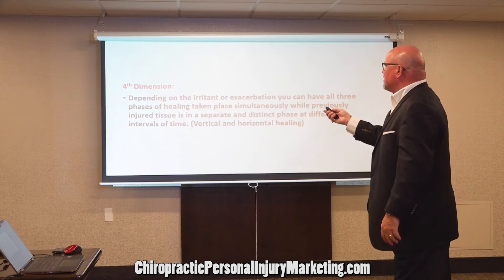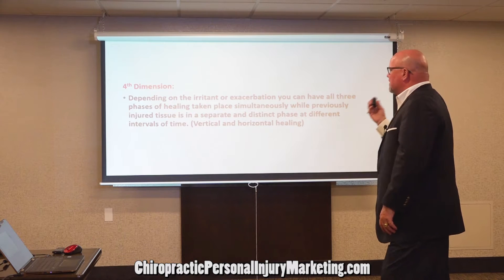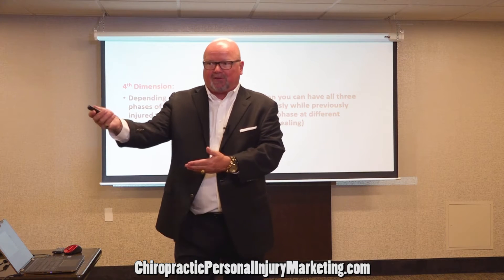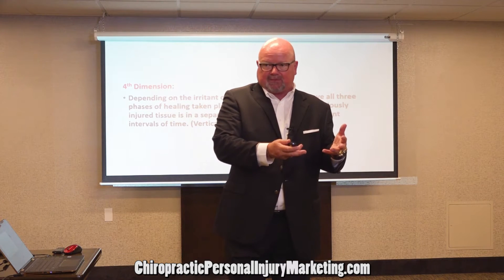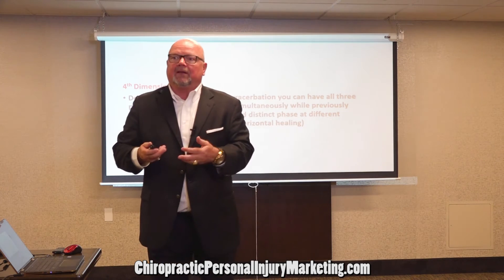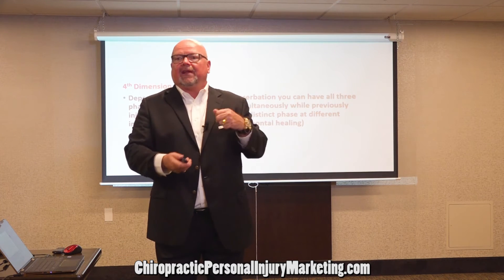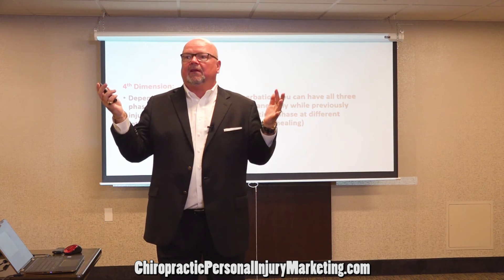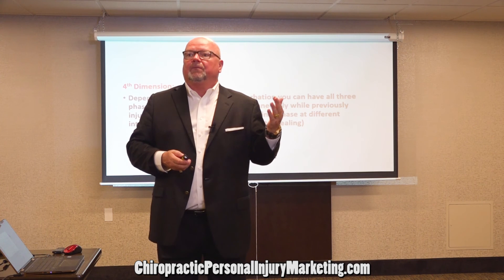How to Determine Therapeutic Protocol